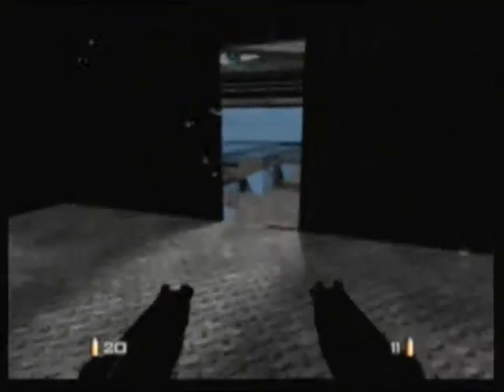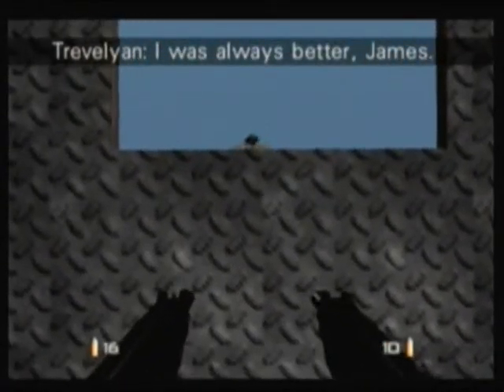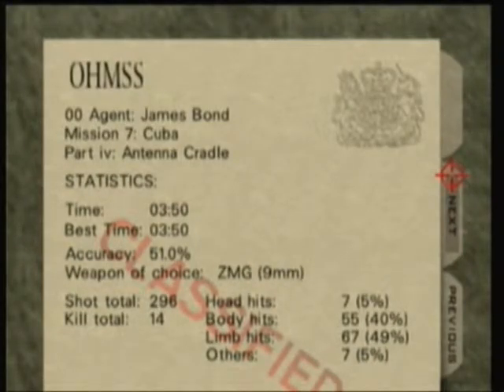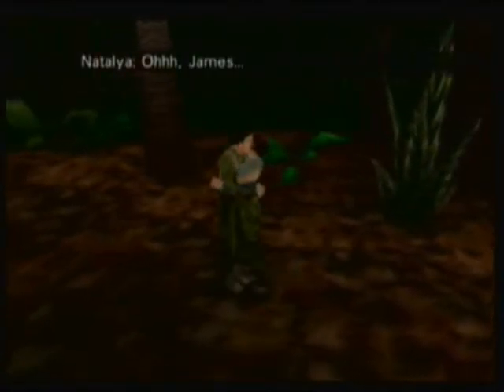Let's Play Goldeneye 18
The name is James Bond. James Bond.